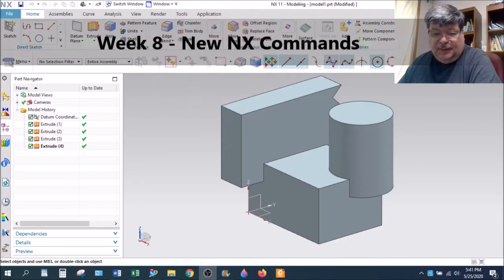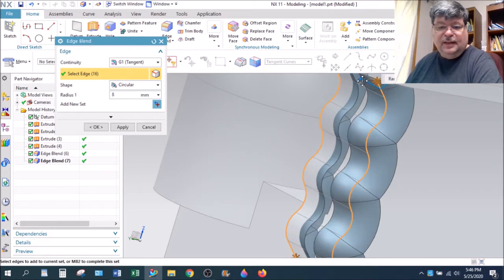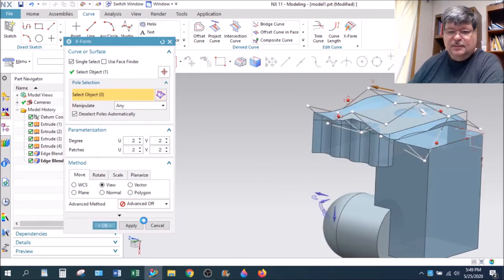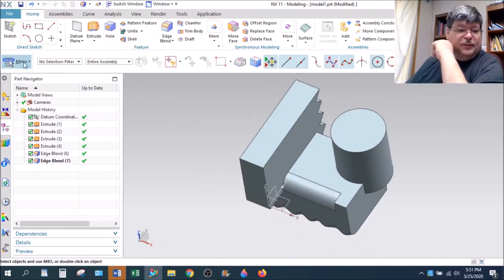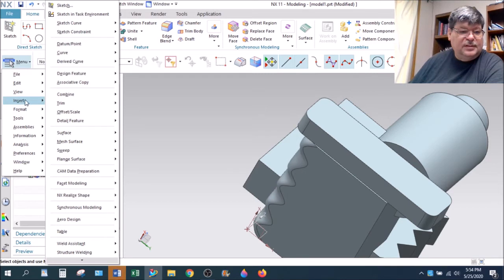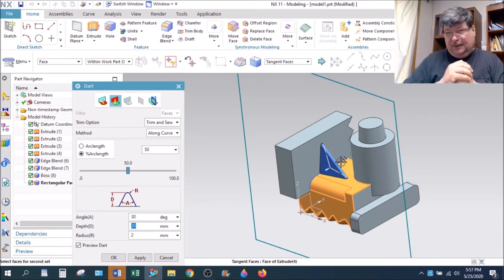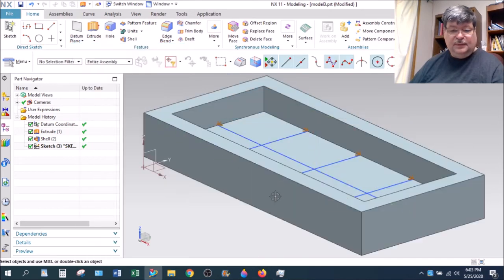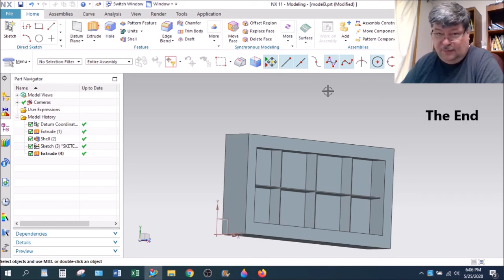Week 8 - New NX11.0 Commands and Revisiting Edge Blend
Examples of the following NX commands:

Edge Blend, Boss, Pad, Pocket, Slot, and Dart